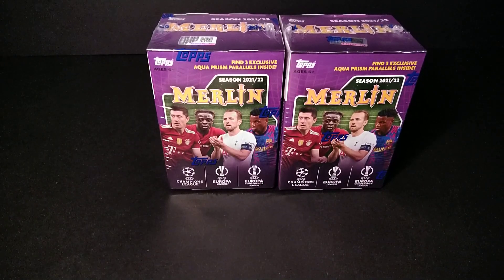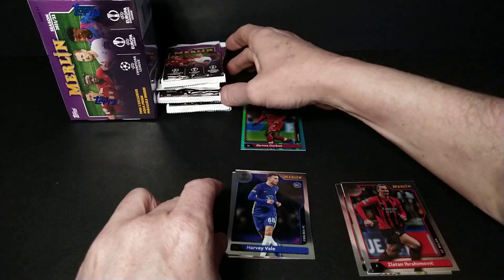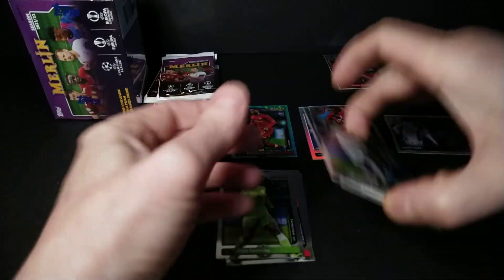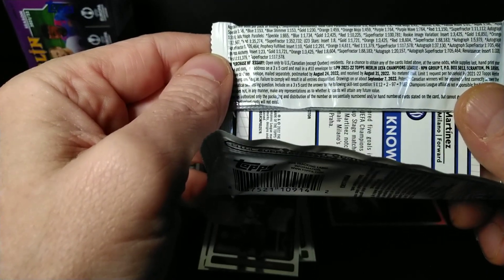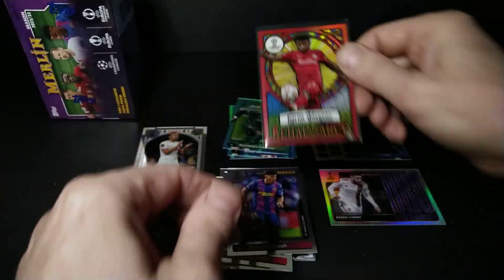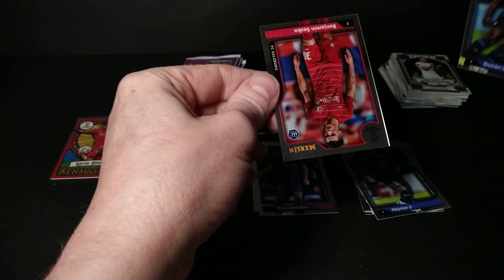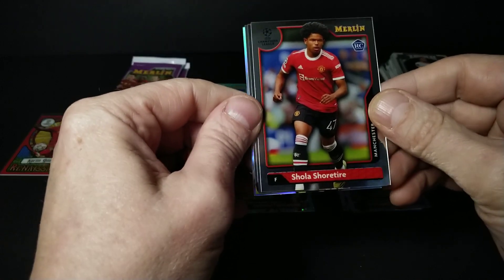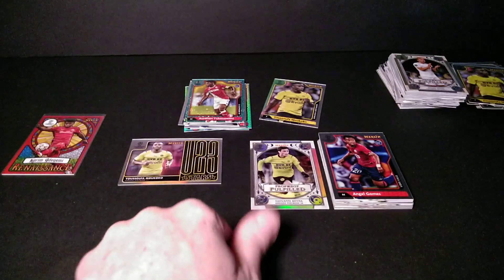2021-22 Topps Merlin ⚽ Soccer Blaster Box Break X2 ⚽ MASSIVE HIT! 🤯 1:11,379 PACKS!!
Add me to your favorite sellers list: